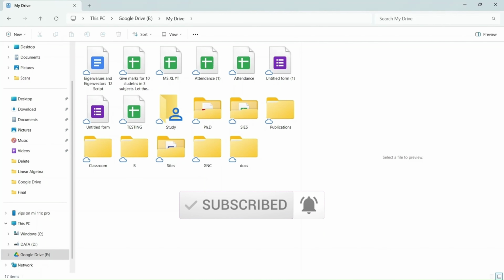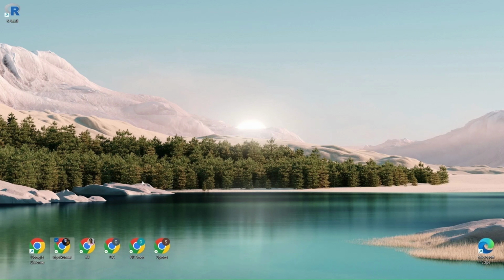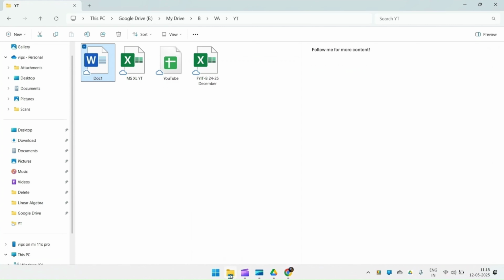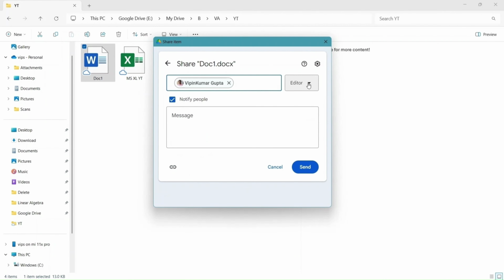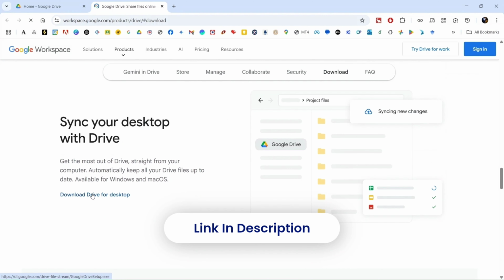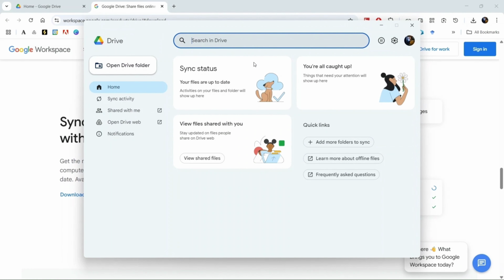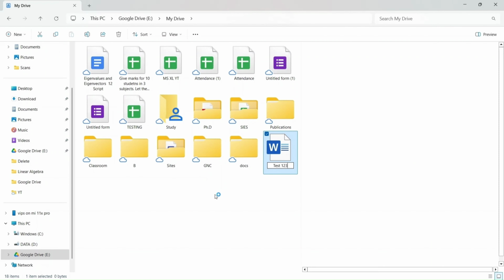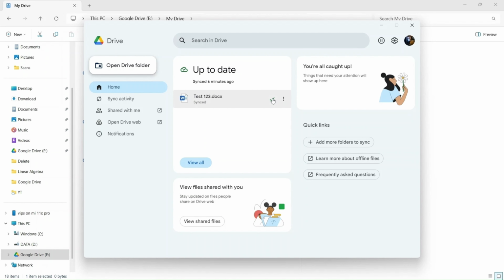Google Drive Desktop: Edit Files Instantly (No More Uploading!)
Tired of the time-consuming download-edit-upload cycle with Google Drive? This video reveals how the Google Drive desktop application streamlines your workflow. Learn how to edit files directly on your computer, enjoy automatic syncing, and boost your productivity. Say goodbye to unnecessary steps and hello to seamless file management! Download the Google Drive desktop app today and reclaim your time.